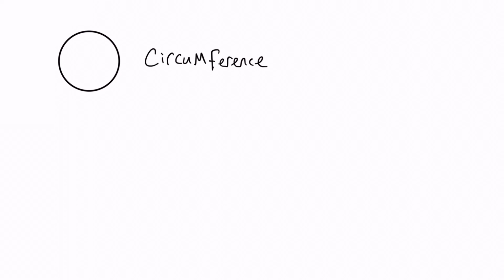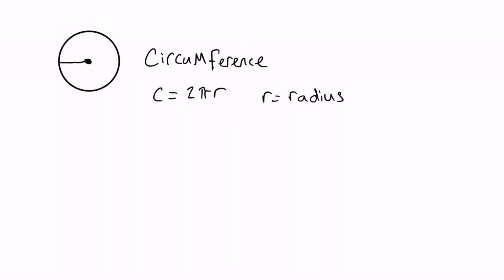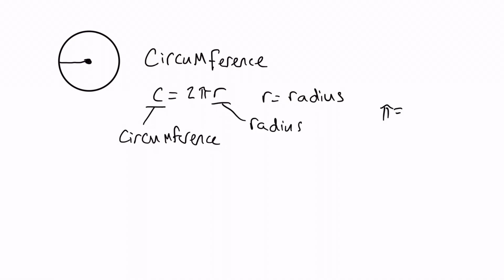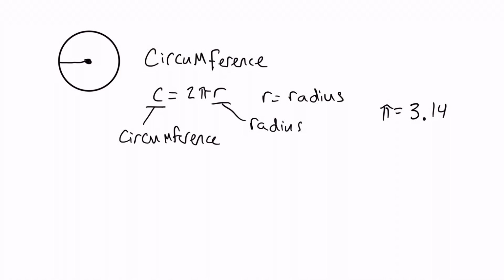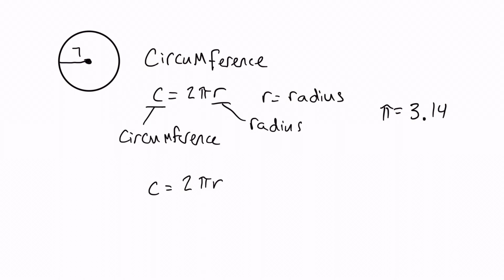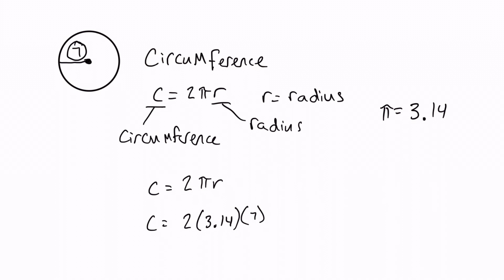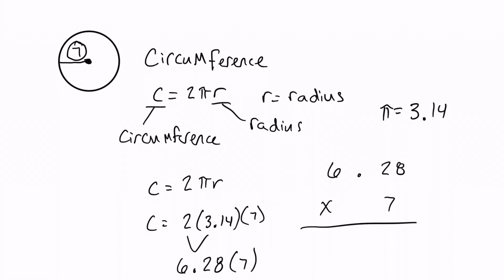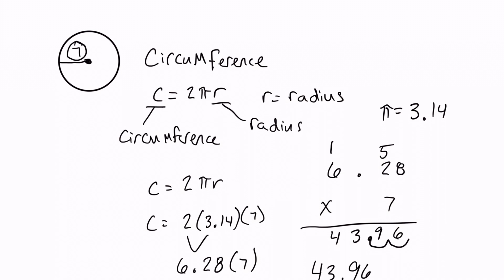Shapes: How to Find the Circumference of a Circle (given the radius)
A quick tutorial on how to find the circumference of a circle when you are given the radius.